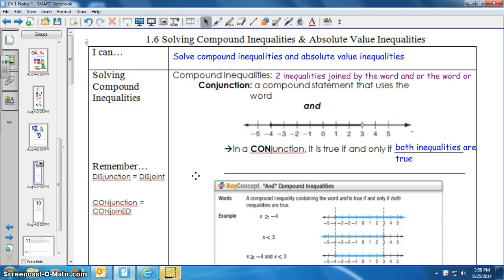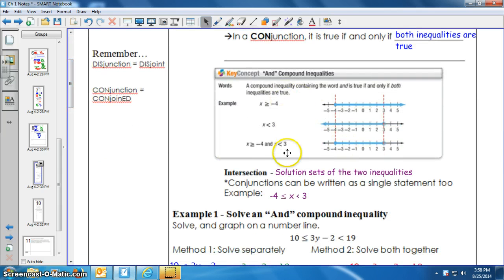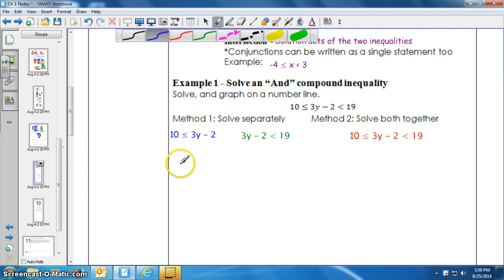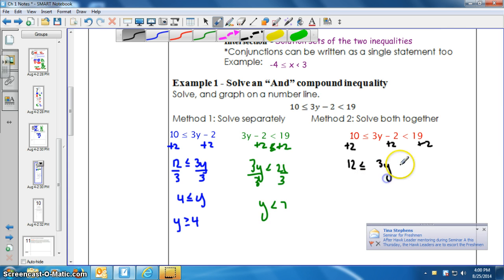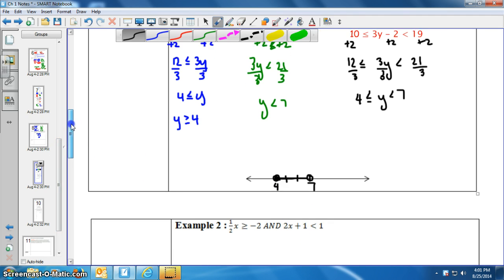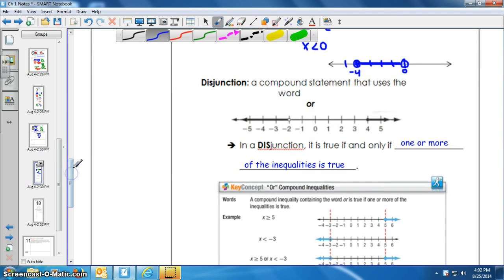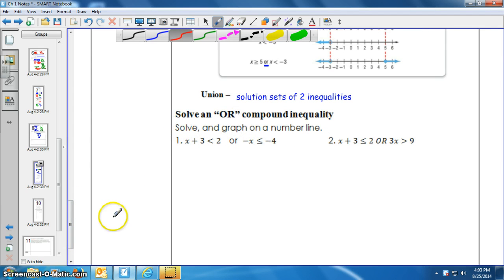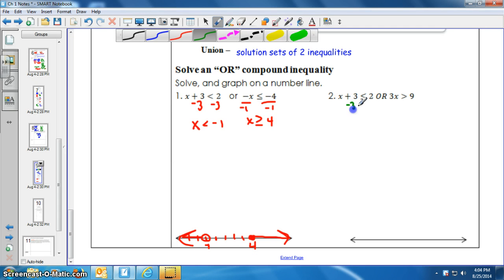1.6 Day 1